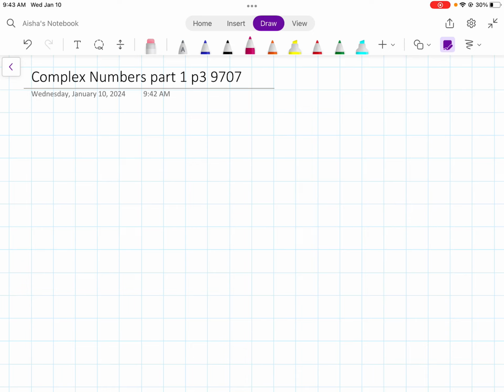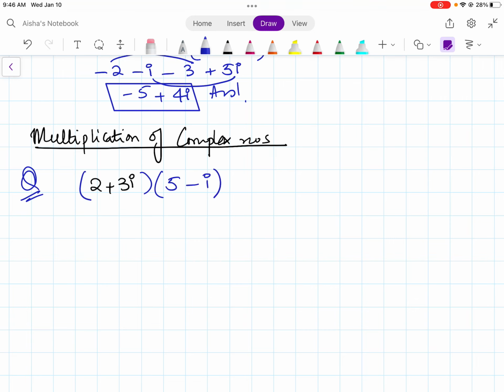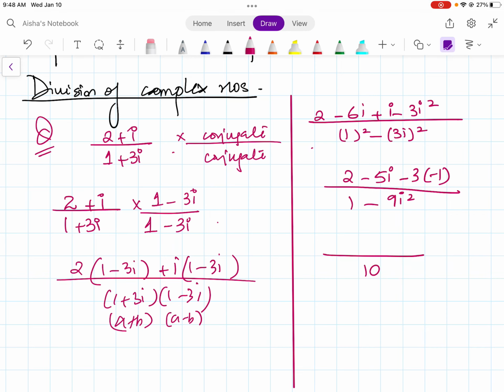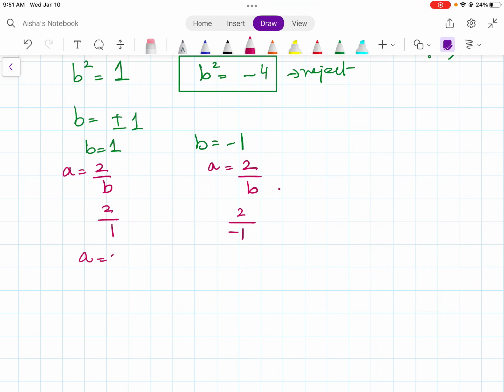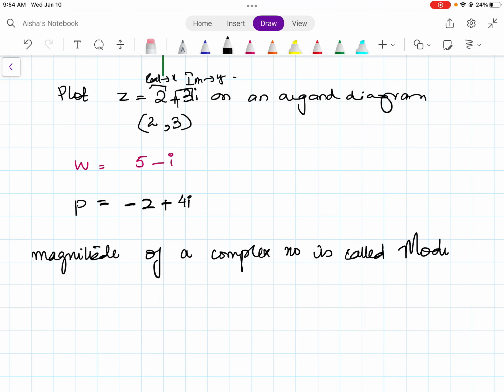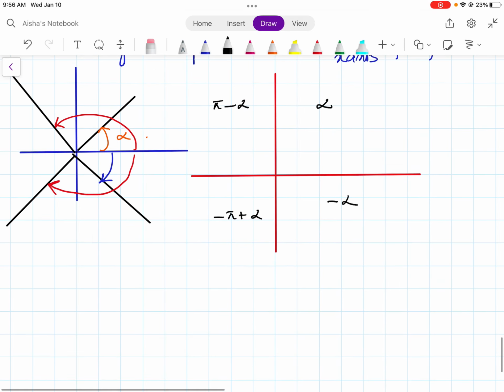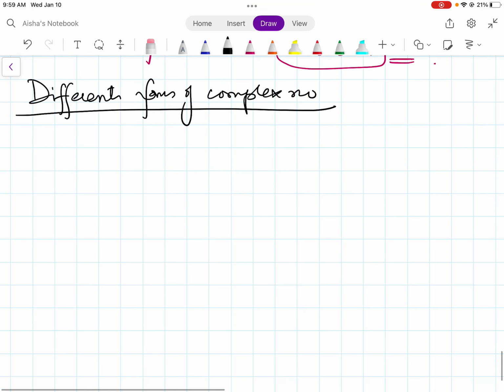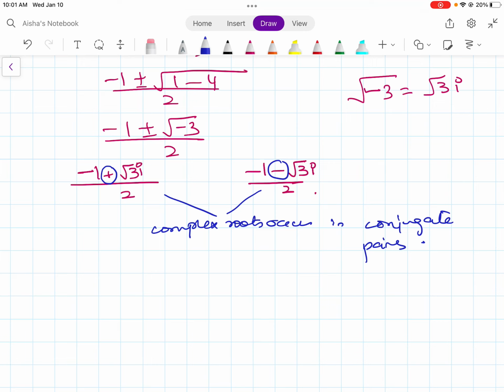Complex Numbers Part 1 P3 9709